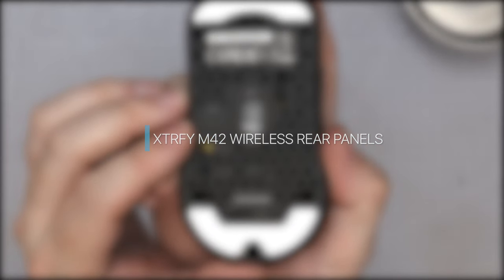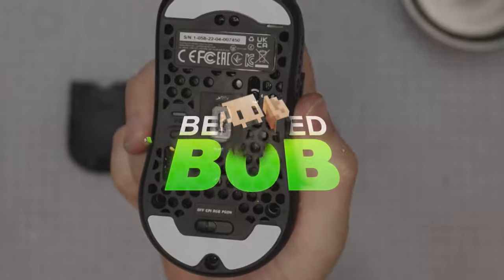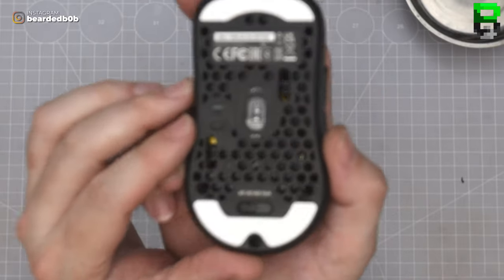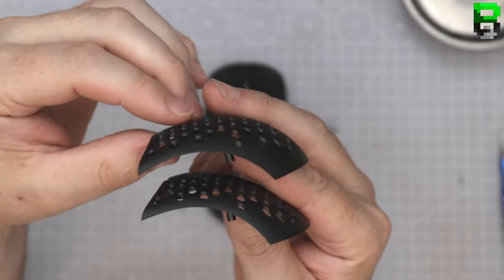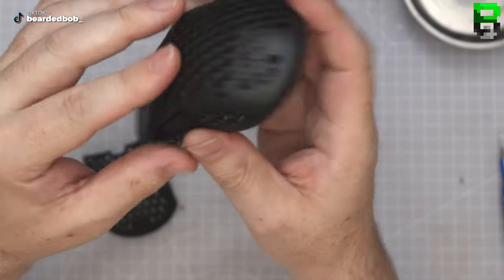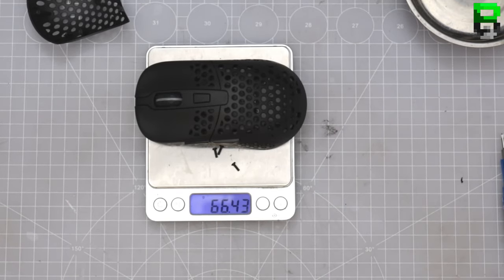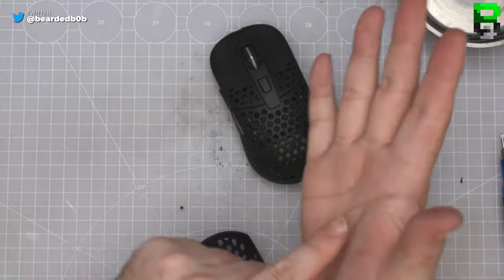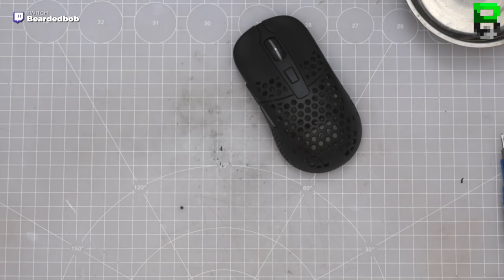WHICH HUMP TO USE?: Xtrfy M42 Wireless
In this video, we'll be taking a closer look at the Xtrfy M42 wireless gaming mouse and settling the debate on which hump is best for gaming. The Xtrfy M42 comes with two different hump options, one is a high hump and the other is a low hump. Both options are designed for different types of grip and hand size. We'll be testing both options and giving you. We'll also be showing you how to switch between the two options, and explaining the benefits of each one. Whether you're a casual gamer or a competitive esports player, this video will give you the information you need to make an informed decision about the Xtrfy M42 wireless gaming mouse, and which hump option is the best fit for your gaming setup.

♫ Outro
Support on iTunes media/Shop links